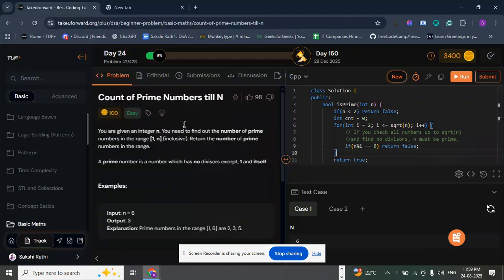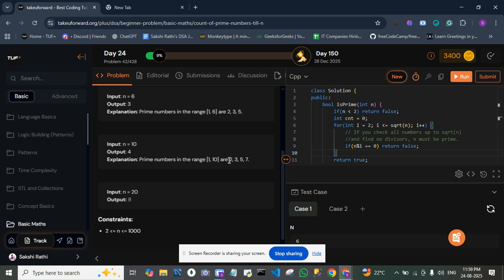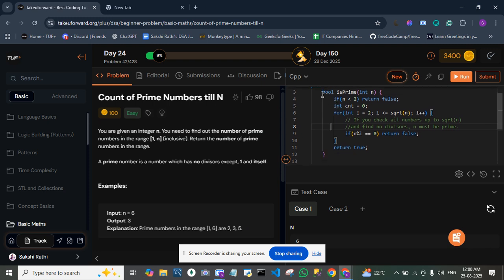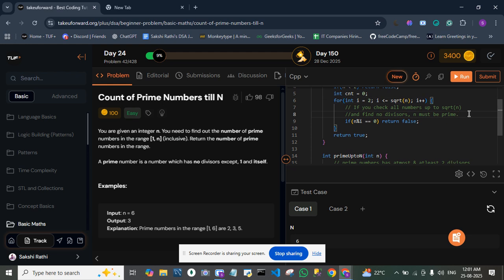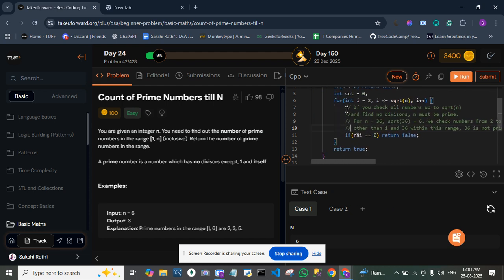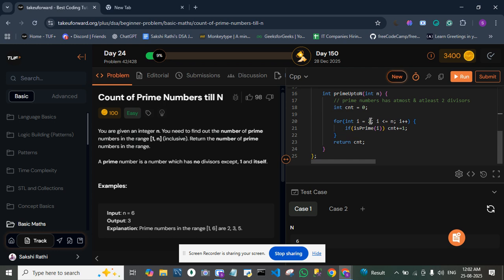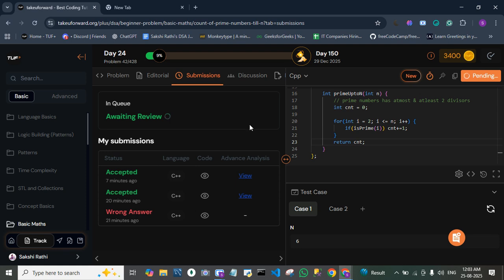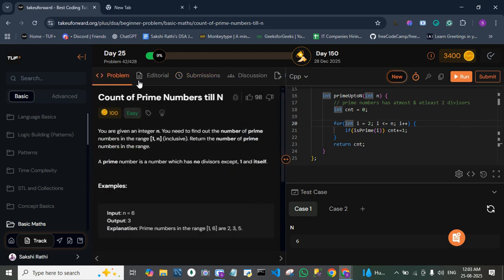Count Prime Numbers Till N | TUF+ Pinnacle Course by Striver aka Raj Vikramaditya